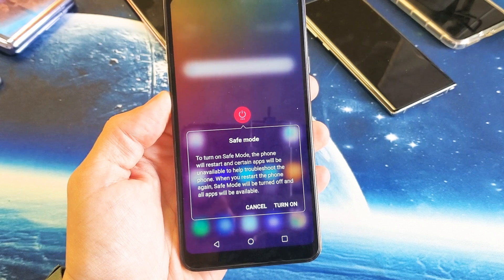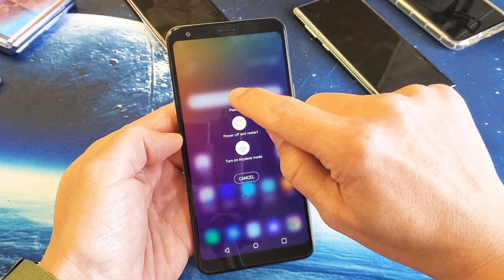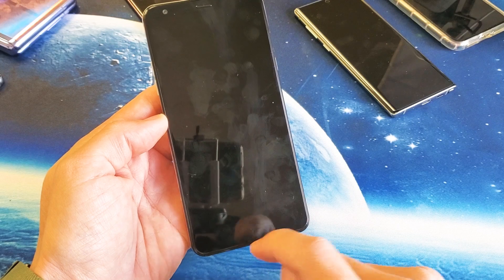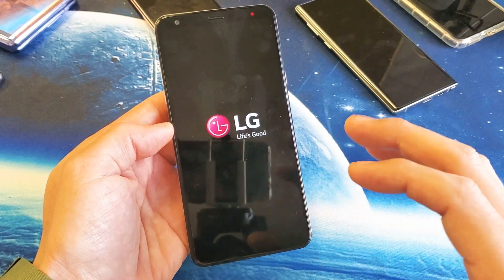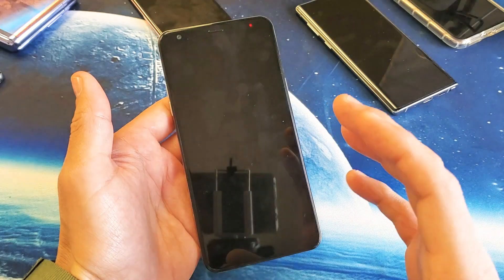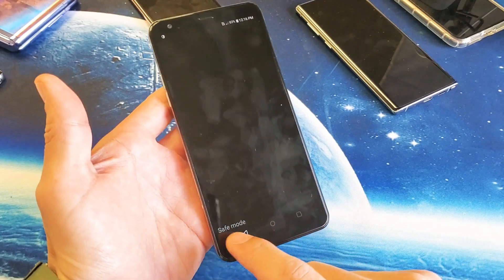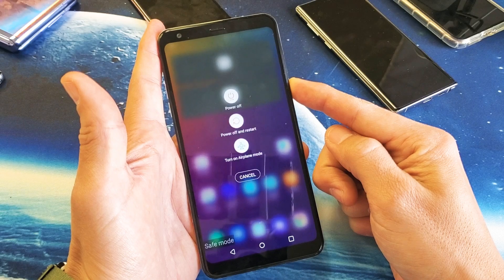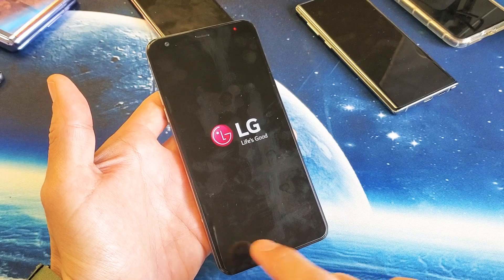LG Stylo 5: How to Boot Into Safe Mode & Why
I show how to boot into safe mode on the LG Stylo 5.

If you are trying to do factory reset your LG Stylo 5 but forgot your password then look

LG STYLO 5+ 32 GB – LMQ720AM Unlocked – Aurora Black (Renewed)